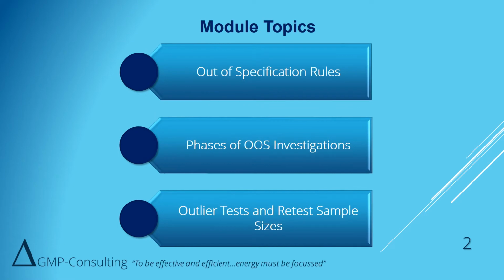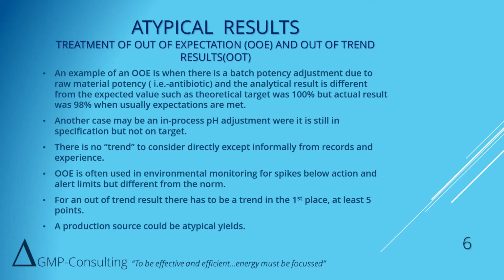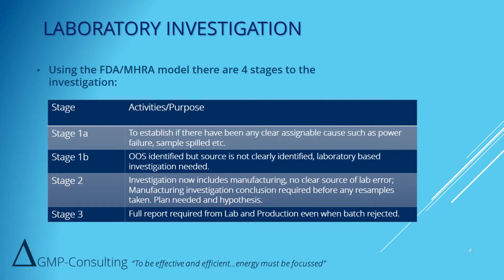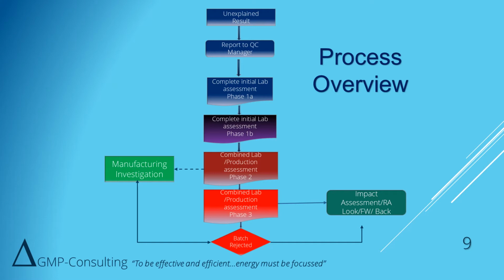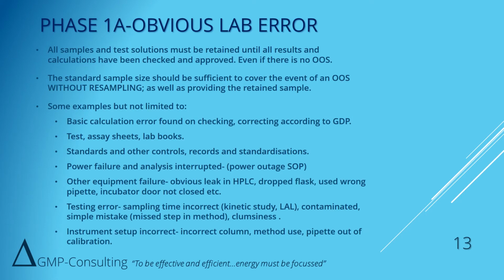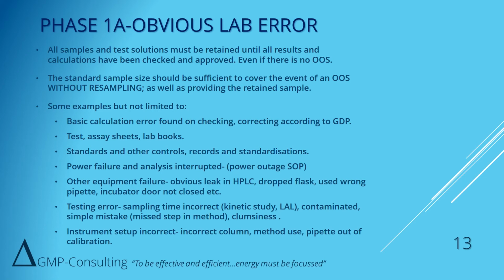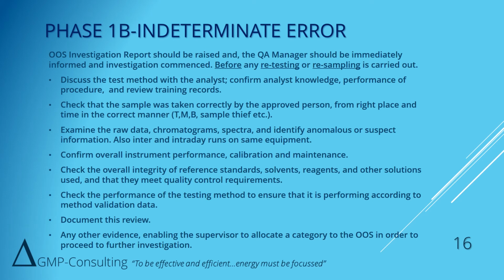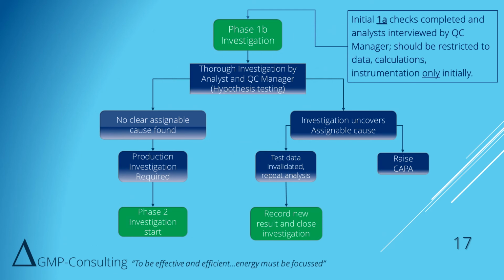OOS Pt 1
Part 1 of OOS presentation.